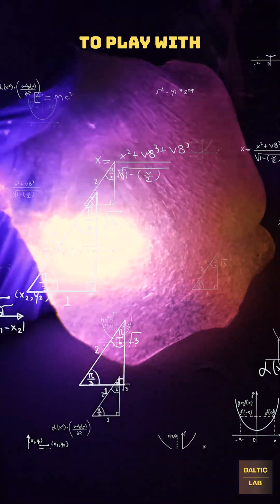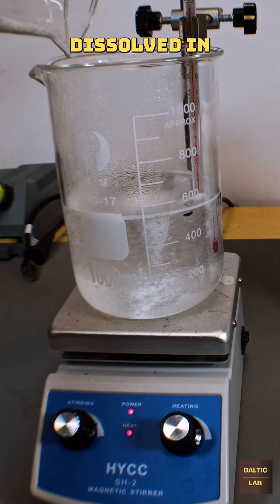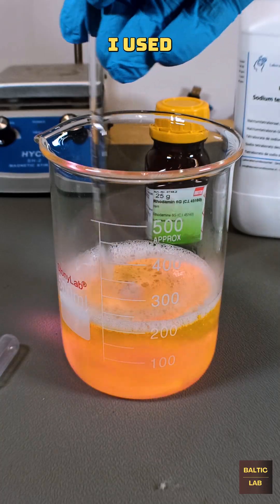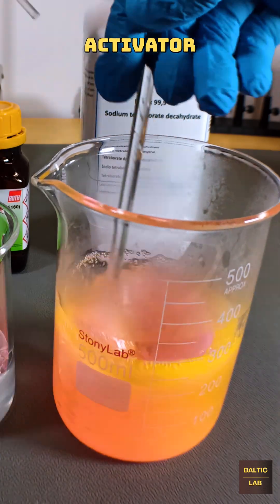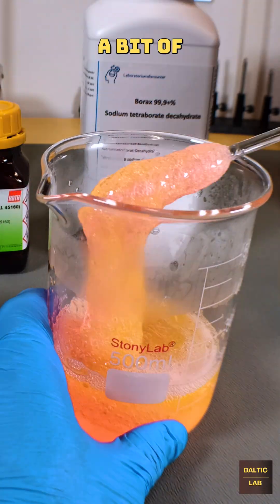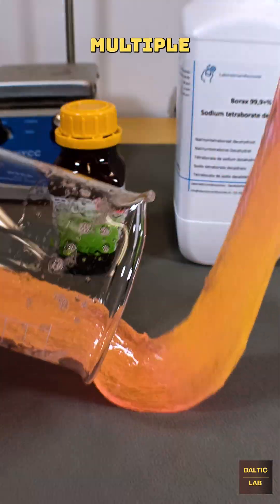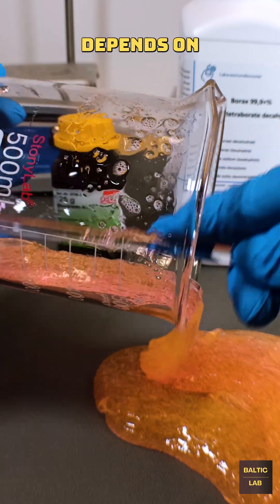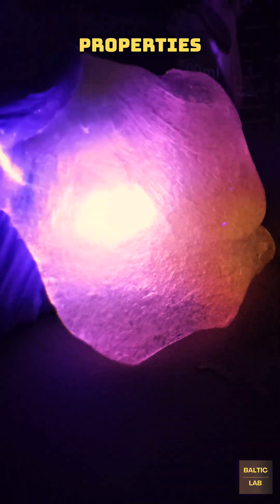I Made Fluorescent SLIME (This Is So Cool)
n this video I am showing how to make a fluorescent slime Polymer using polyvinyl alcohol (PVA) and sodium tetraborate (borax). The slime exhibits non-Newtonian properties, meaning it has variable viscosity dependent on stress. Check out the full-length video for more in-depth instructions and the full recipe.